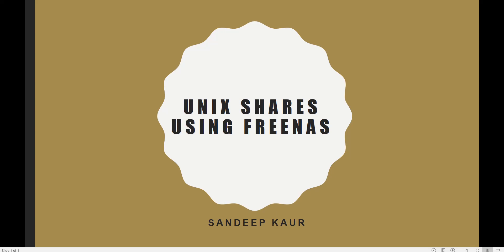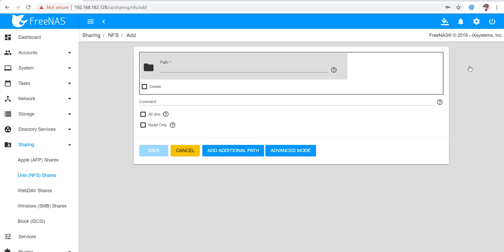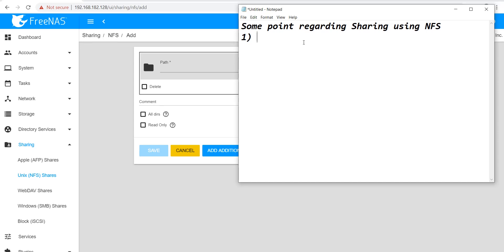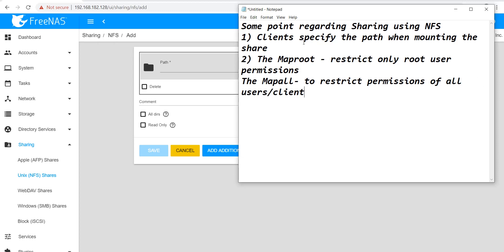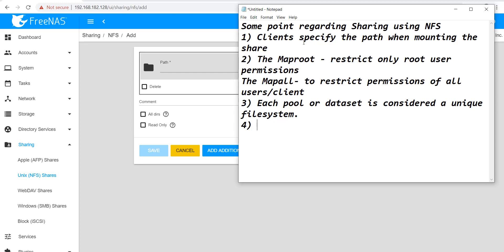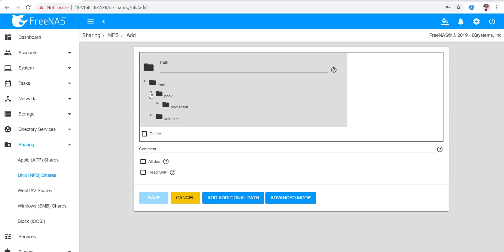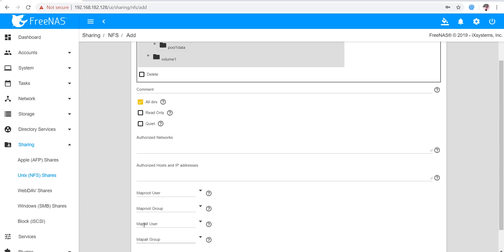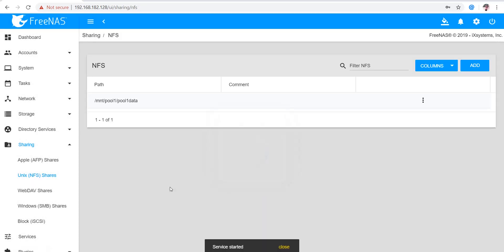Creating Unix (NFS) Shares on FreeNas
Some point regarding Sharing using NFS
1) Clients specify the path when mounting the share
2) The Maproot - restrict only root user permissions
The Mapall- to restrict permissions of all users/client
3) Each pool or dataset is considered a unique filesystem.
4) All dirs option can only be used once per share per filesystem